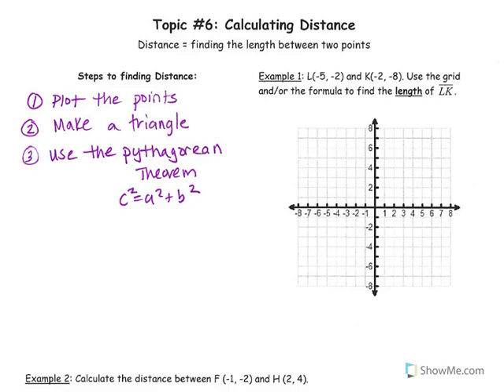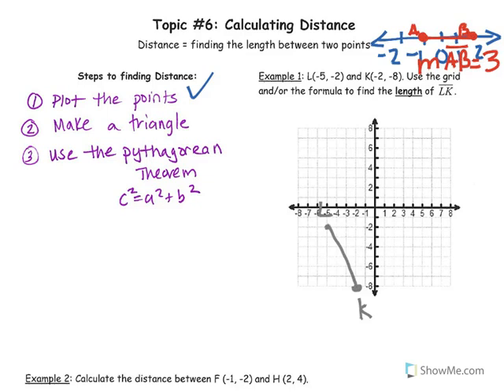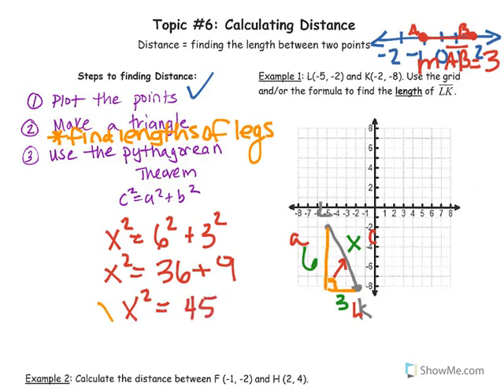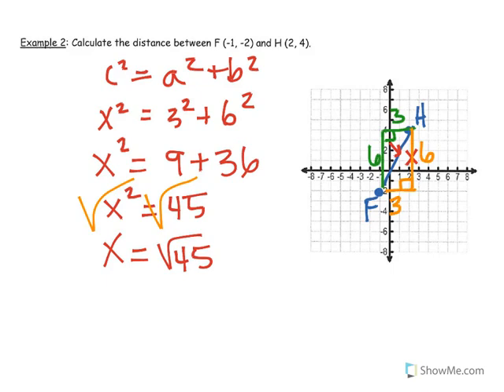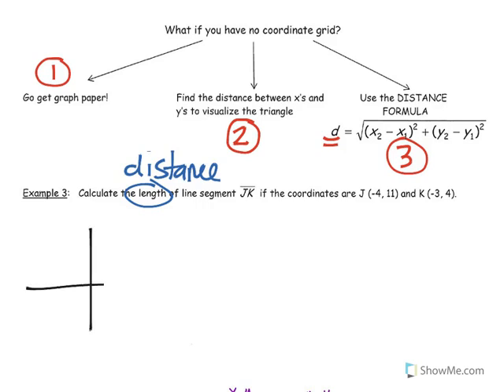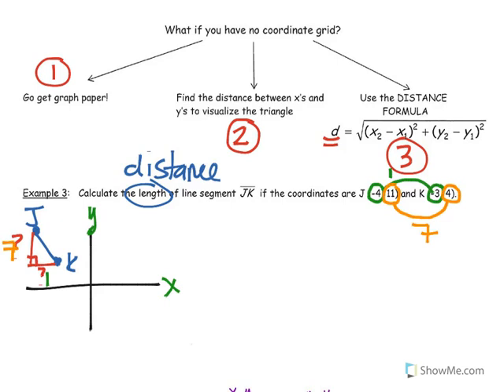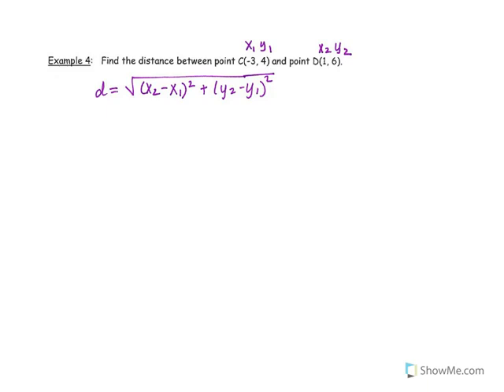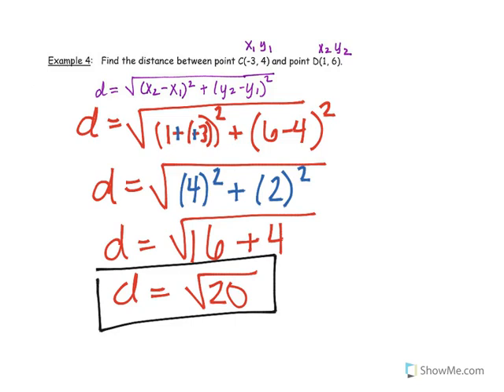Unit 2 Topic 6 Calculating Distance